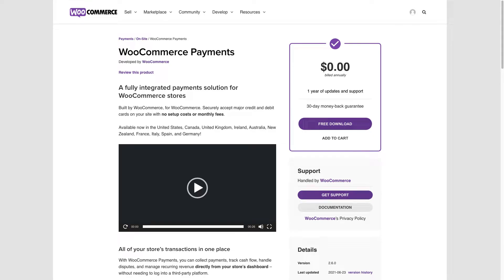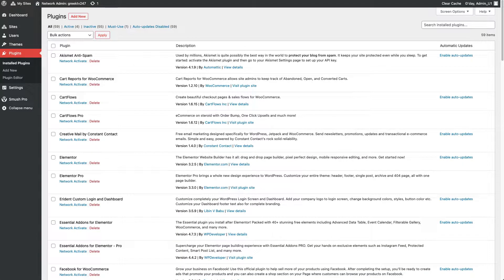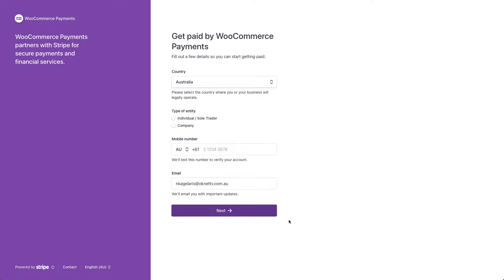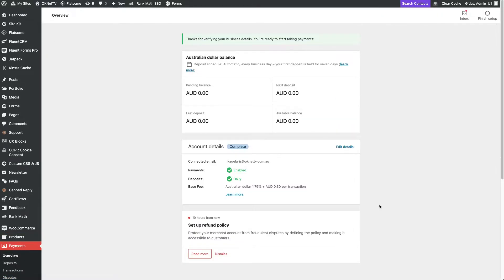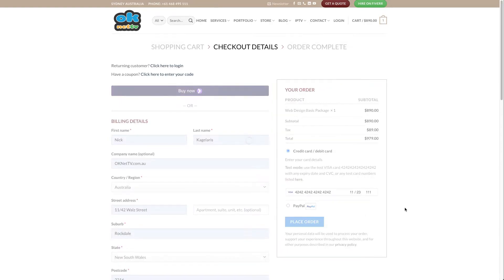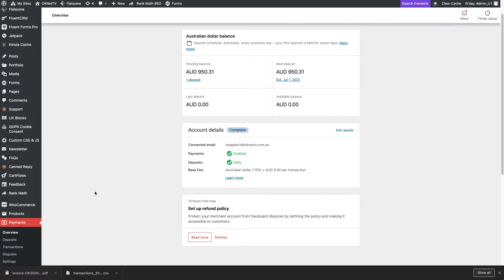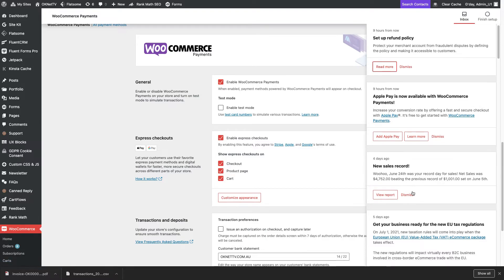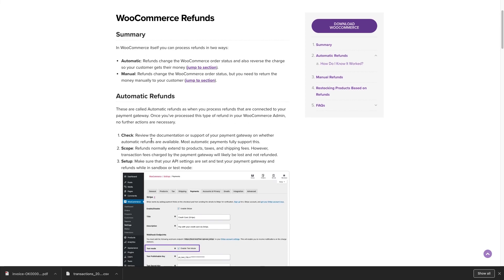WooCommerce Payments plugin - Review and Setup - version June 2021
Hi guys, Nick is here from OKNetTV.

WooCommerce has just released the new version of its own native payment system known as WooCommerce payments. It was available only in the US but has just been released in Australia, the UK, Canada, Ireland, New Zealand, France, Italy, Spain and Germany. The primary benefit of this payment system over others such as PayPal or Stripe is that you can now take payments directly on your platform, as well as monitor all transactions and resolve any issues in your backend.

This plugin was made by Automatic, which is the company that created WordPress and WooCommerce. You may use WooCommerce Payments to collect payments, track cash flow, and manage recurring revenue directly from your store’s dashboard — all without setup costs or monthly fees. However, this plugin works with Stripe, so you must have a Stripe account to use it.

Camera used for making our videos Sony ZV-1